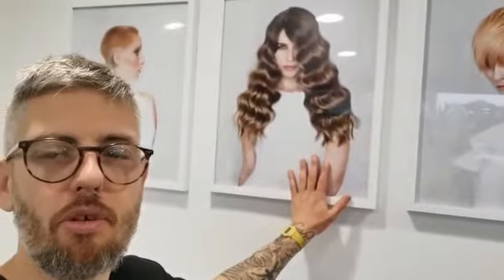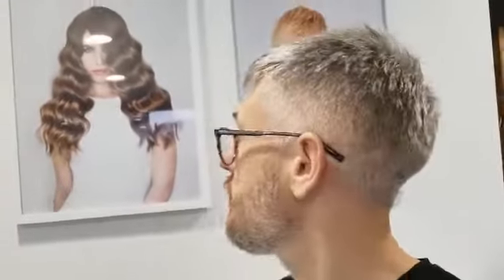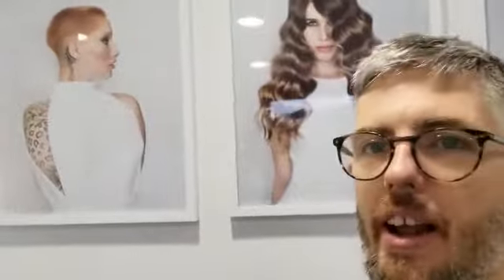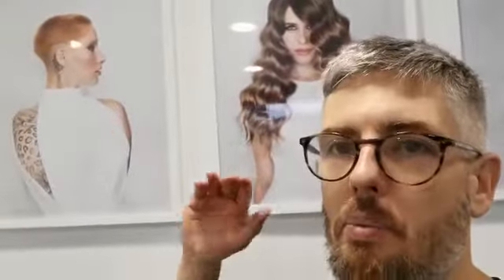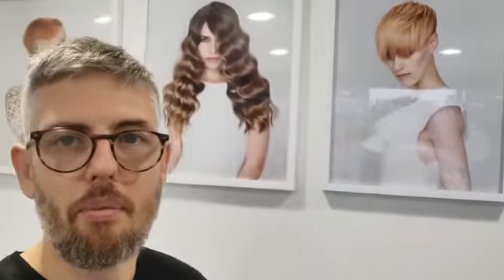NOCO Hair | Wild Honey Collection - September 2020